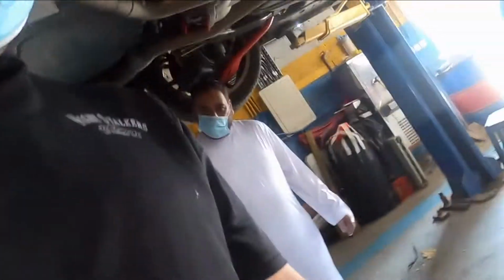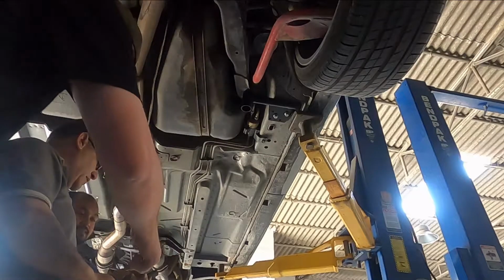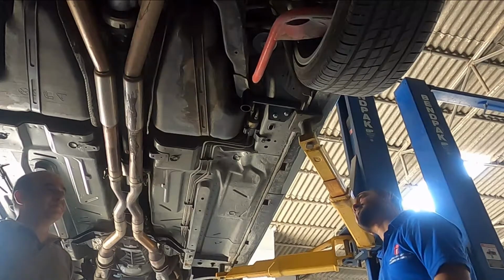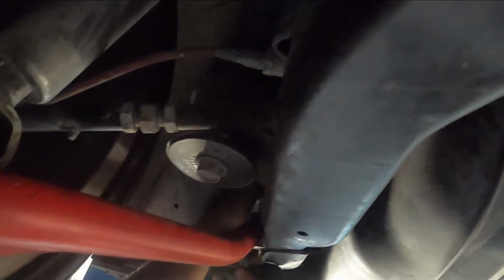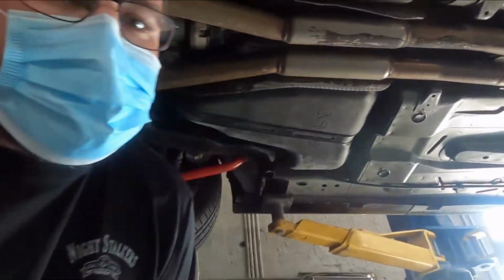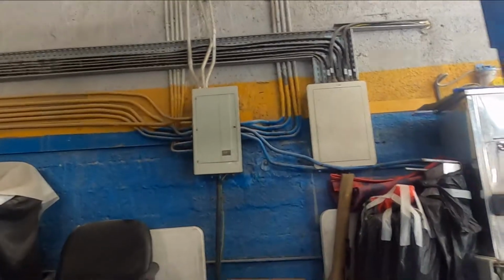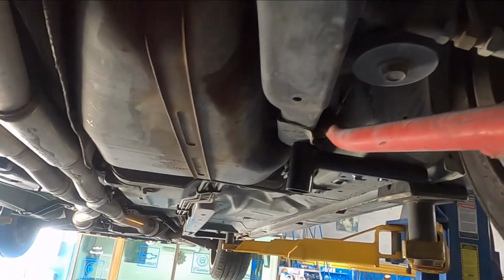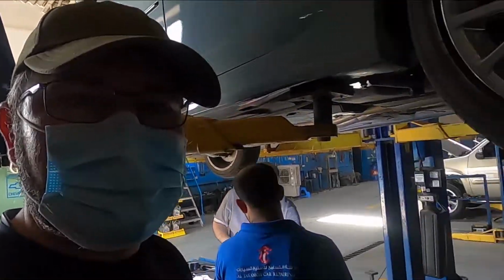Peasant Designs Key Brace install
The design had to be modified by removing 1 inch from the tubing on the end.  They have fixed this in the new models going forward and this will not be an issue for anyone else.